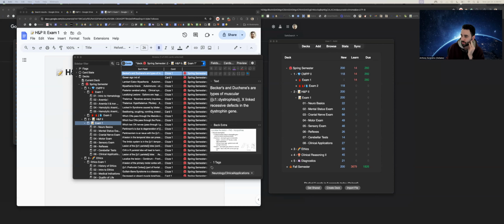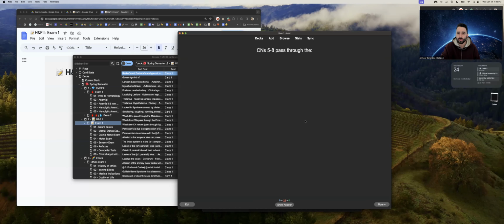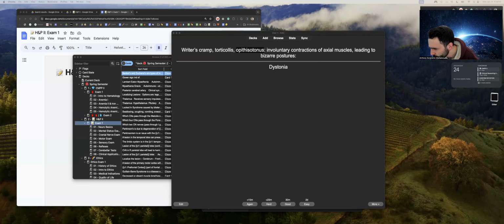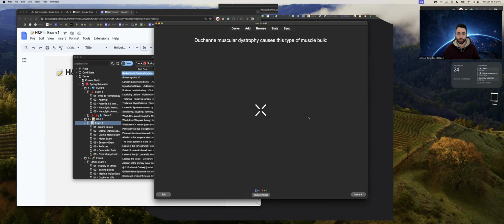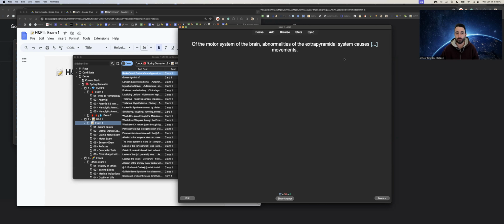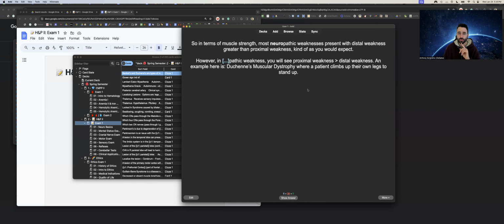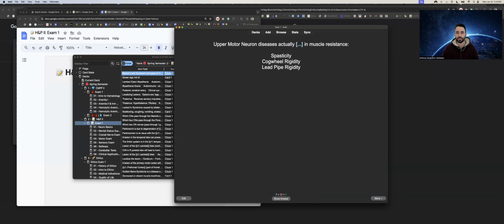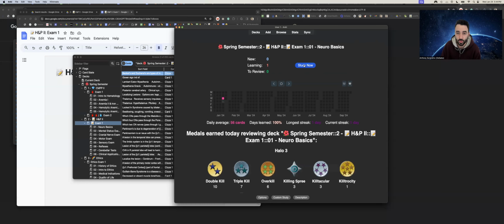Anki Live: Studying for PA School - Neurology H&P (Physician Assistant / PANCE Prep)